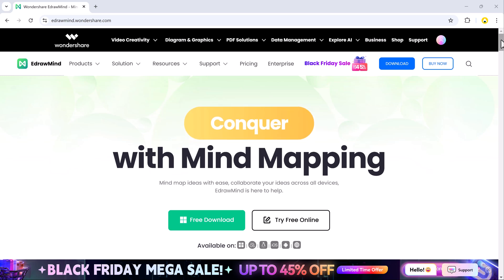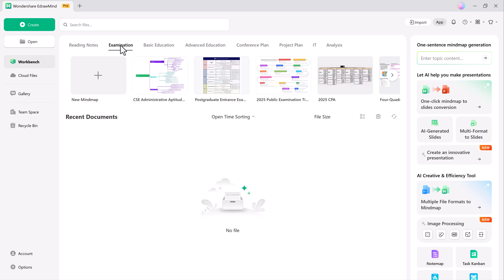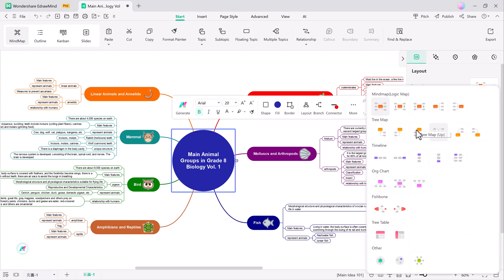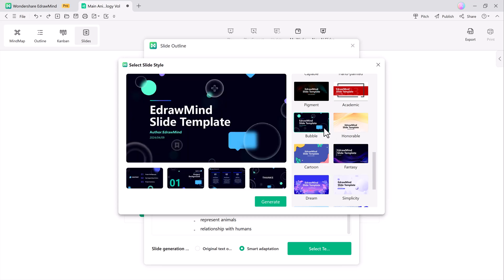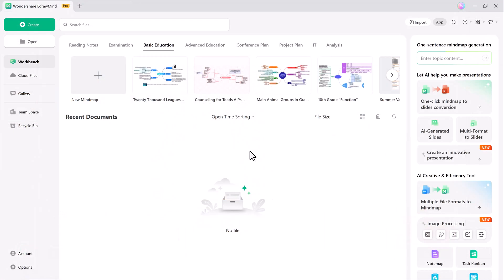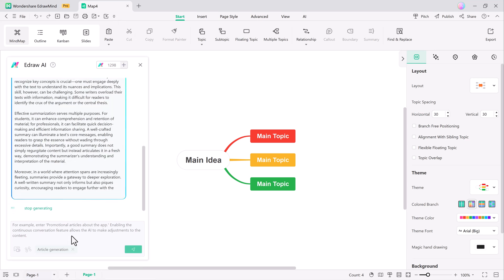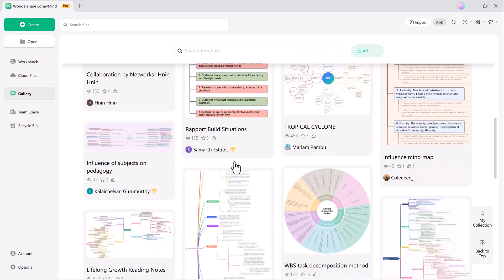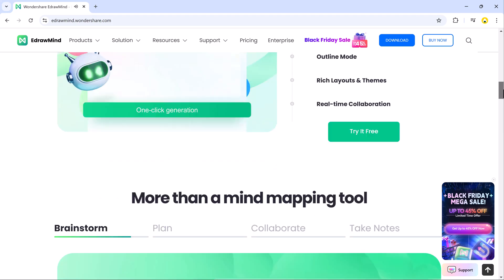Best Mind Mapping Tool 2024 | EdrawMind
Best Mind Mapping Tool 2024!
Are you searching for the perfect tool to organize your ideas, streamline workflows, and boost productivity? EdrawMind Online is a real-time collaborative mind mapping software designed to make brainstorming and project planning effortless.

With EdrawMind Online, you can create visually stunning mind maps and diagrams in just a few clicks. Its AI-powered features help you take your creativity to the next level by enabling one-click mind map generation, AI-assisted content expansion, and even converting ideas into presentations. Whether you’re a student, educator, or professional, this tool provides everything you need to structure ideas, manage tasks, and present information effectively.

Real-time collaboration for seamless teamwork and instant updates.
AI tools that help generate, expand, and analyze mind maps quickly and efficiently.
Cross-platform accessibility, allowing you to access your projects via the web, Windows, macOS, or mobile devices.
Customizable templates, themes, and styles to personalize your designs.
Integration with other tools to export mind maps into formats like PPT, Word, and PDF.
EdrawMind Online is designed to revolutionize the way you approach brainstorming and project management.

Ready to enhance your productivity? Start using EdrawMind Online today!